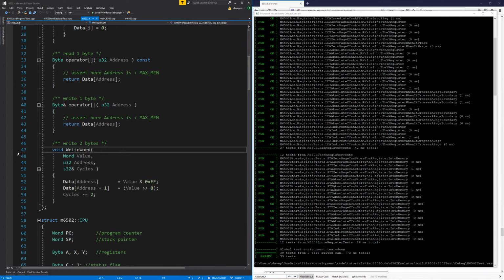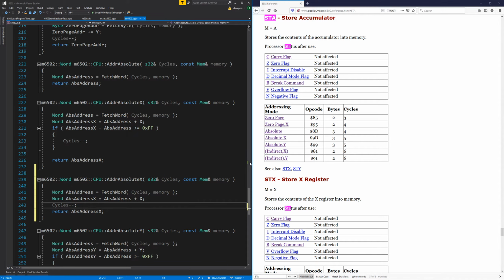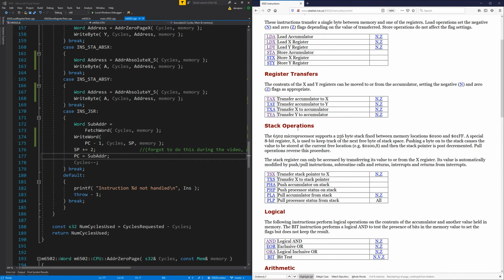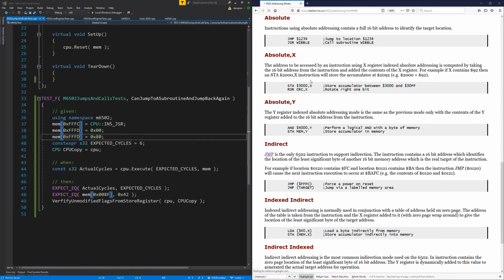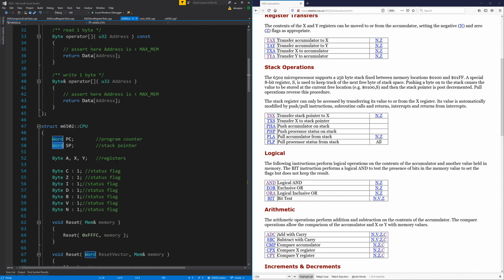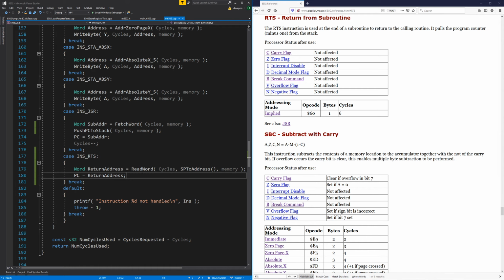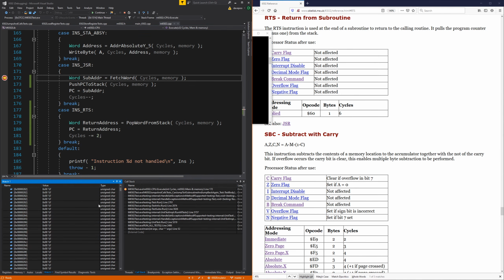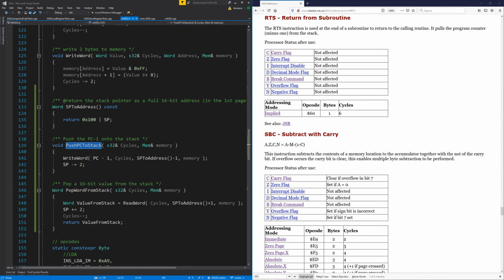Emulating a CPU in C++ #8 (6502) - The Stack, JSR & RTS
In this video i improved the 6502 emulator by cleaning up the code a little. I implement the stack better and i implemented JSR (Jump to subroutine) and RTS (return from subrouting) to try and prove that the stack is in some way working.

Timestamps:
0:00 Recap
0:32 Moving WriteWord
3:05 Big Endian is handled already
4:26 Extra cycles TODO
10:22 Explaining the current problems
14:25 JSR & RTS unit test
22:46 Fixing the stack
27:05 Implementing RTS
30:45 Debugging JSR & RTS
39:57 Closing comments